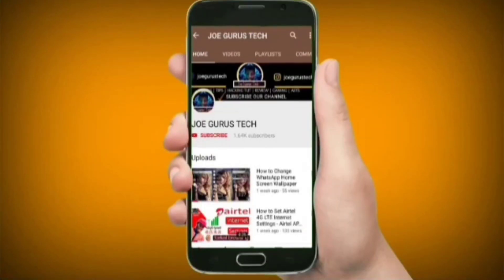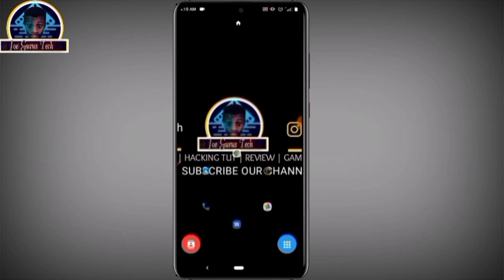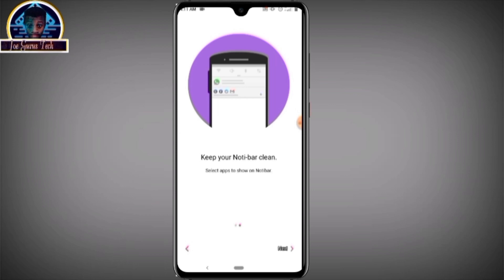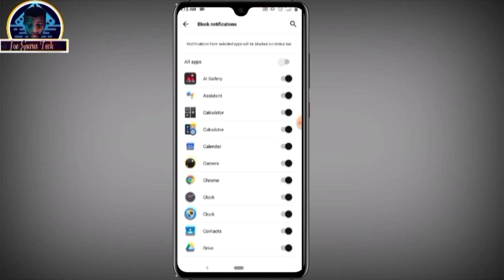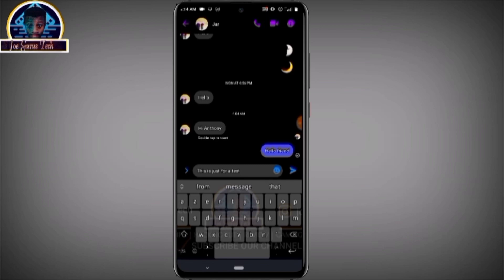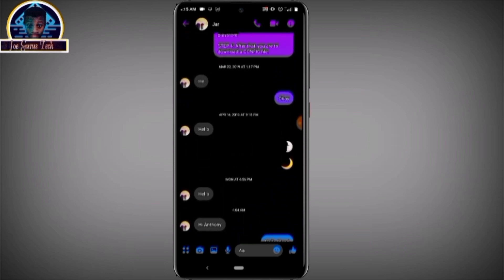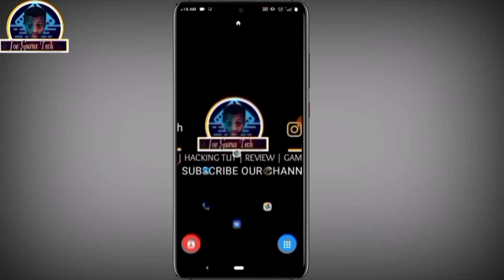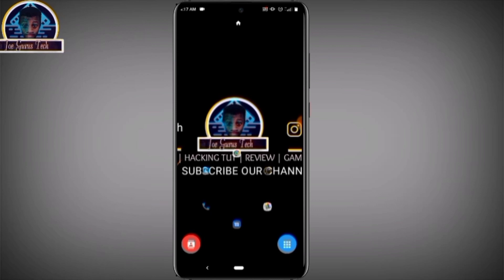How to Recover Deleted Facebook Messenger Messages from Android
In this video I show you easy step to recover deleted facebook messenger messages from any Android devices.

many times our face friends will sent us messager messages but they will got them deleted or you by mistake deleted your own chat then, this could help you to recover your Facebook deleted messager messages.